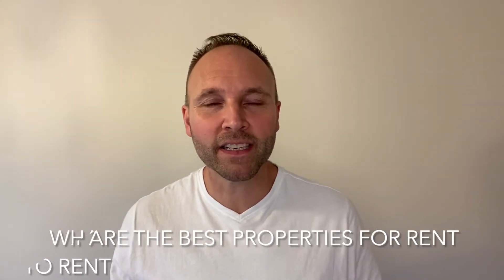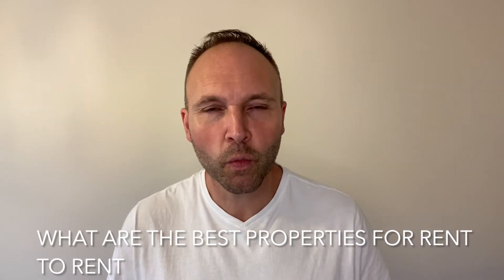Find Out Which Properties Work Best When Doing Rent To Rent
Welcome to The Property Unleashed YouTube Channel with Mark Fitzgerald

Let's look at Which properties work best when doing the Rent To Rent Strategy

Rent to rent can get a great strategy to use in property to build a successful business.

I have a special gift to you all in the DEAL STACKER Spreadsheet, for a limited time only download your copy to use now and use it to see if any deals you are looking at work for you.

I have changed my life and built 2 businesses in the property world and that's just the beginning, this has enabled me to break away and live a more inspired life and you can too.